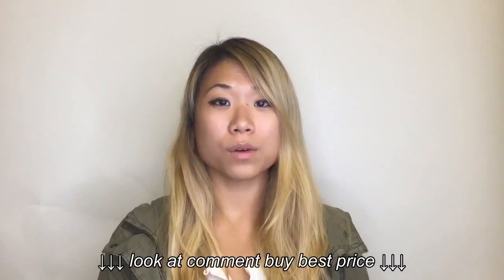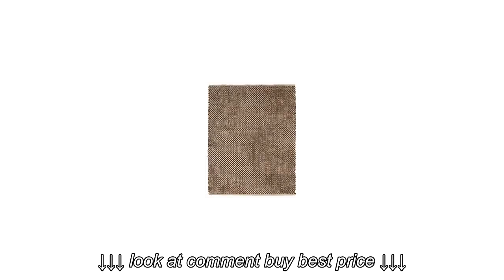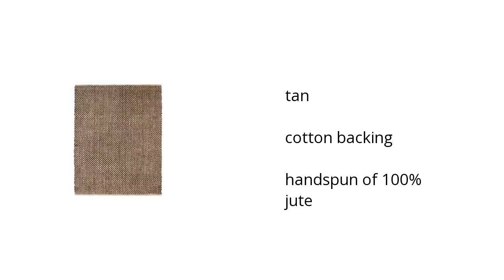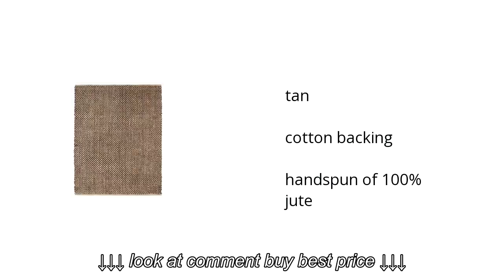Handspun 5x7 Rug | Ashley Furniture HomeStore | Home & Garden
Handspun 5x7 Rug | Ashley Furniture HomeStore | Home & Garden  | Ashley Furniture HomeStore, Handspun 5x7 Rug | Ashley Furniture HomeStore | Home & Garden  | Ashley Furniture HomeStore